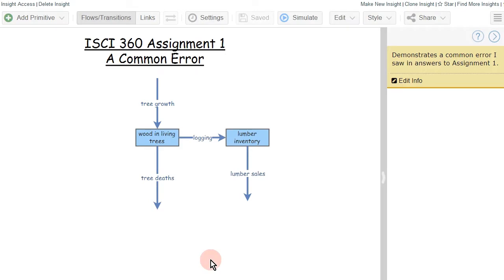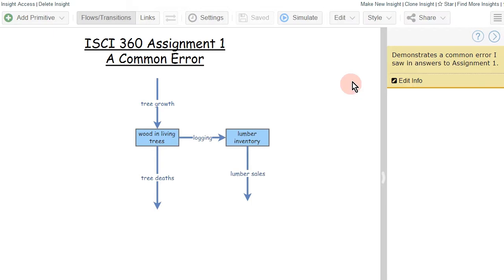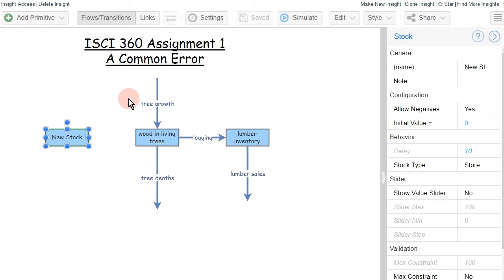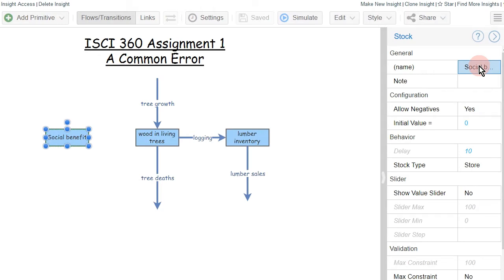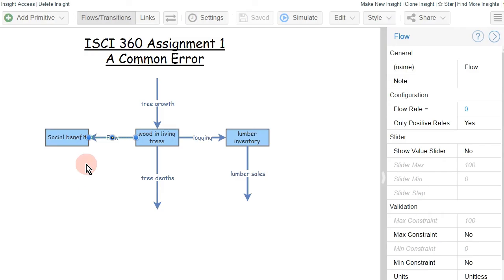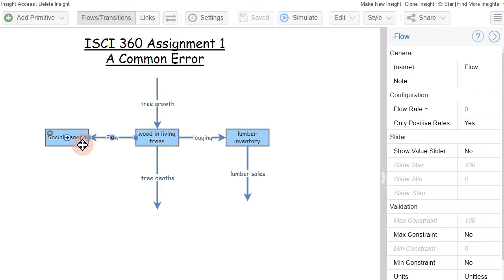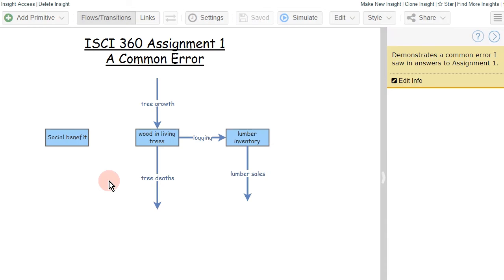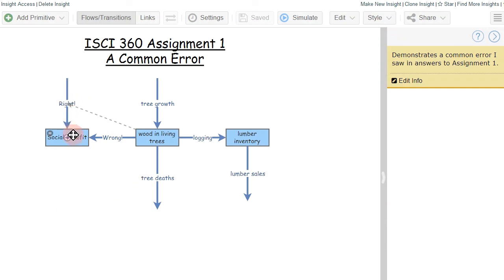UBC ISCI 360 Assignment 1 - A Common Error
Demonstrates a common error I saw in answers to Assignment 1.